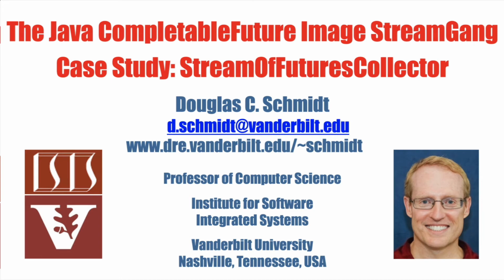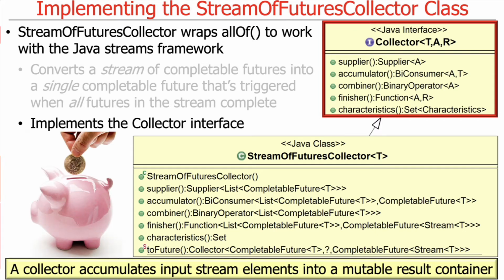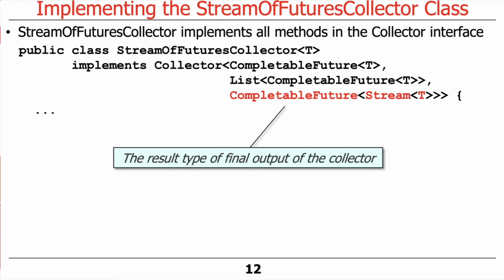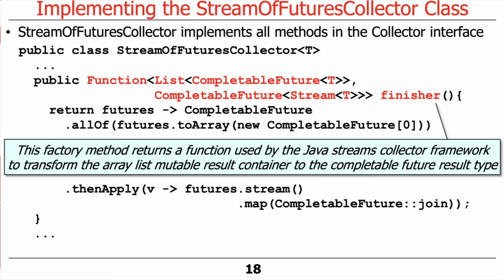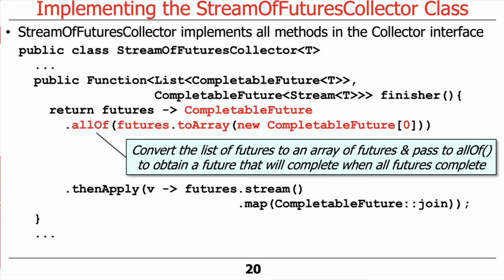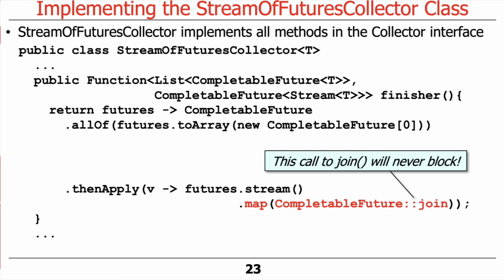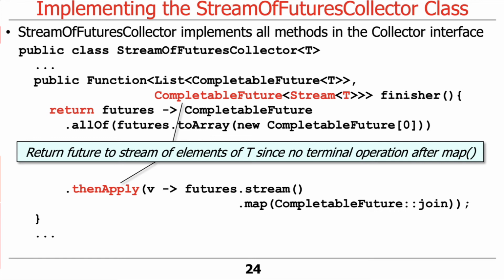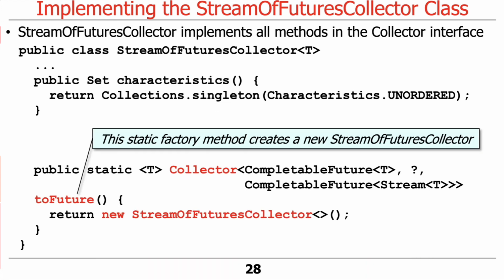The Java CompletableFuture ImageStreamGang Case Study: StreamOfFuturesCollector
This video describes StreamOfFuturesCollector class, which is a collector that wraps the Java CompletableFuture allOf() arbitrary-arity method so it works with the Java streams framework.